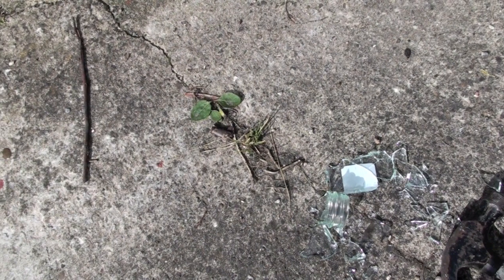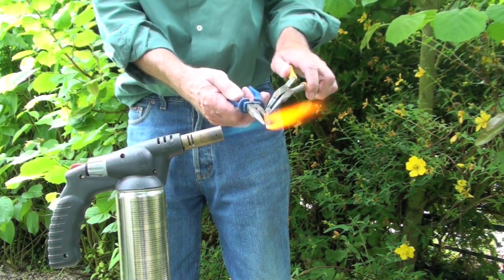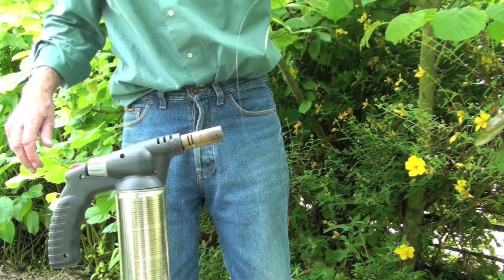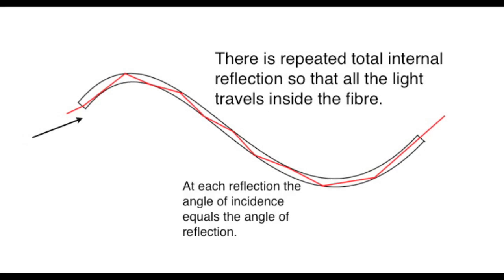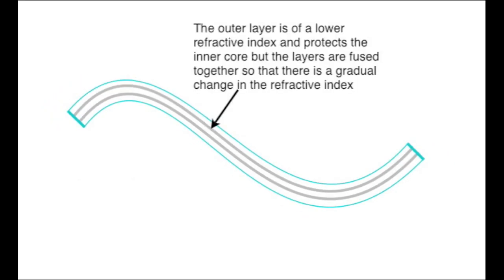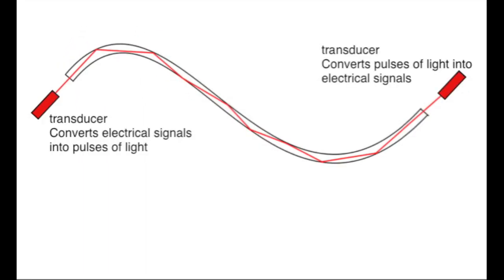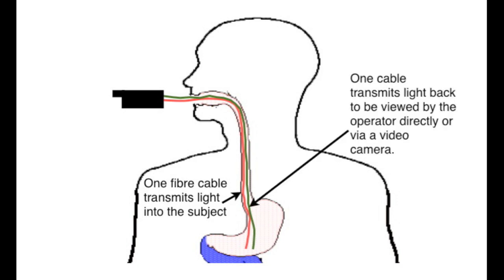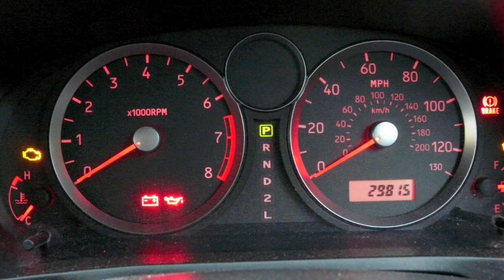Fibre optics for beginners: from fizzics.org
Fibre optics is an essential part of almost all modern communication systems, particularly accessing the internet. The video explains how optical fibres can be simply made, how they work and what they are used for.